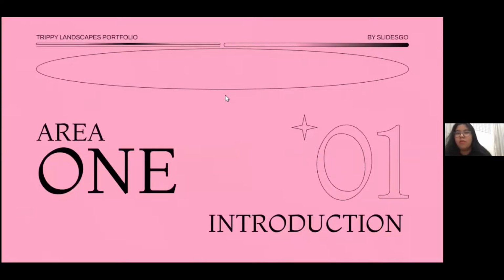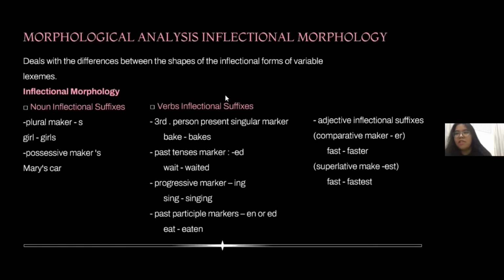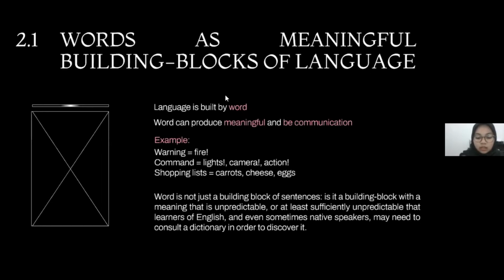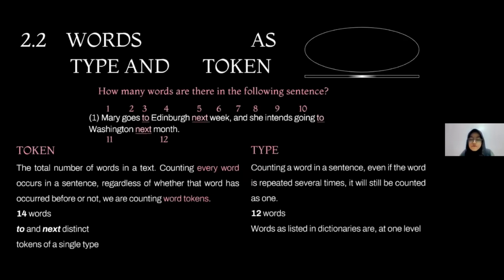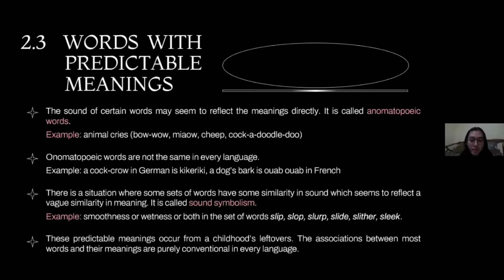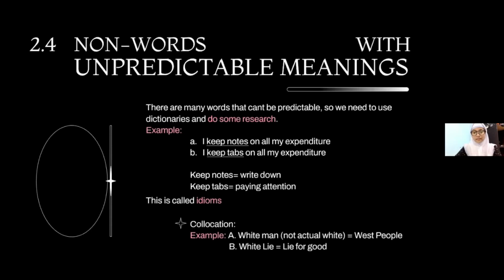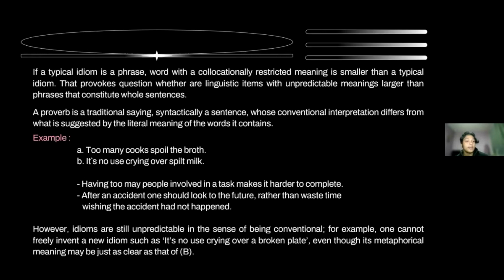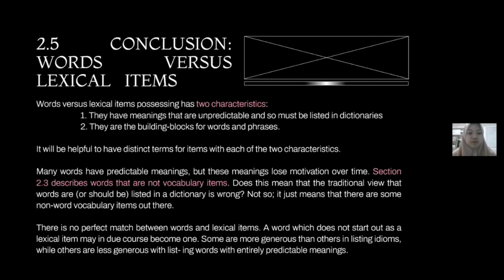Introduction to English Morphology_Group 1_Class C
GROUP 1
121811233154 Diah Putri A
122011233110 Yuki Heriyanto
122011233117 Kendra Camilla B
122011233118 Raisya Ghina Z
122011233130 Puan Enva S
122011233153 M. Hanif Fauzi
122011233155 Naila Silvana